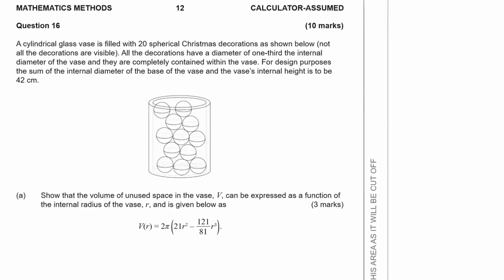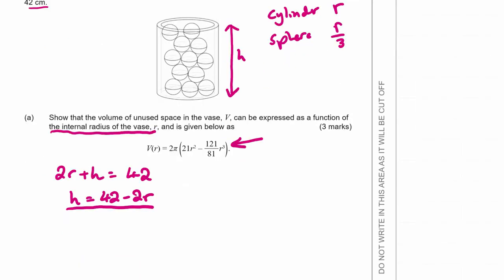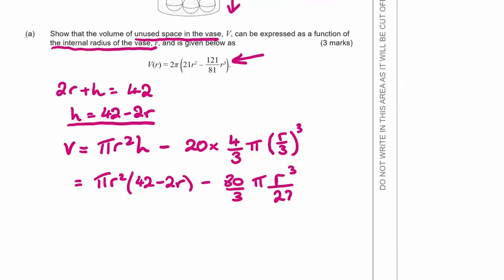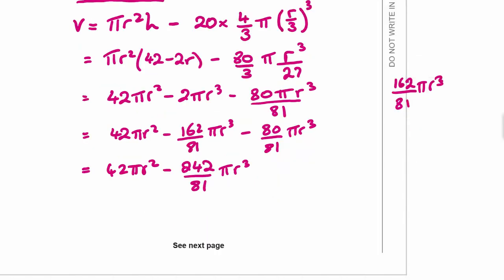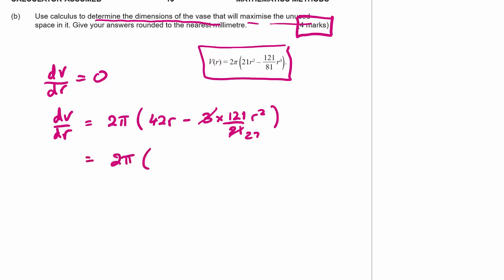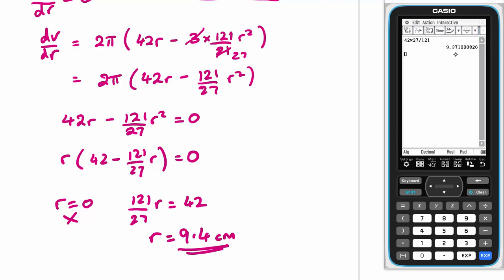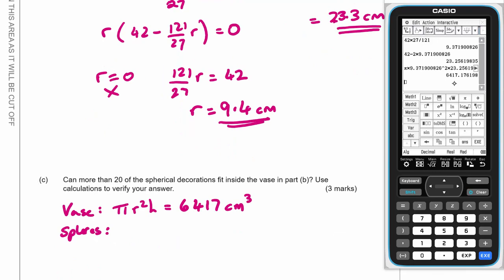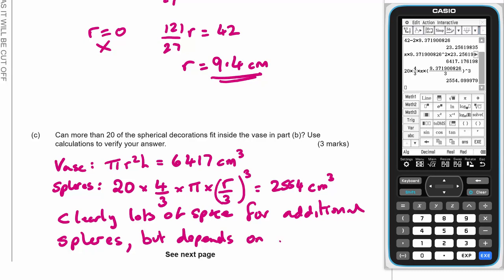2019 MAM WACE Q16